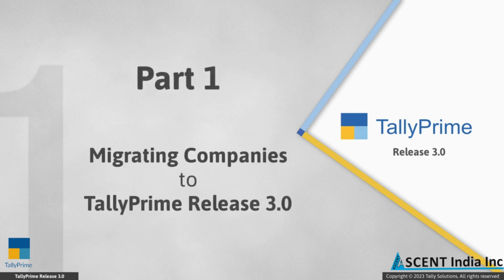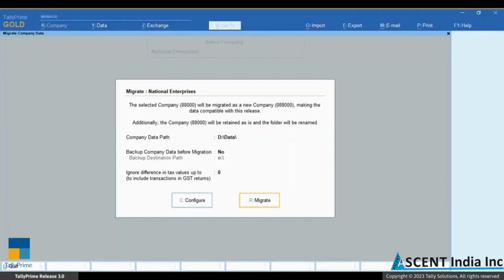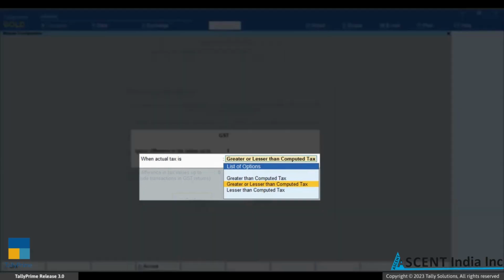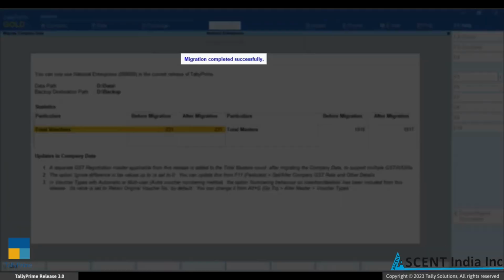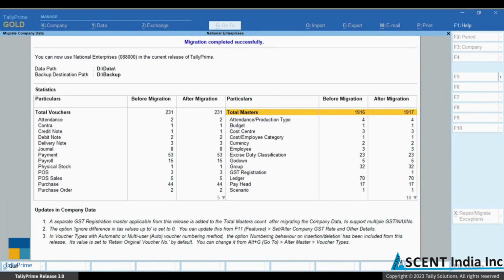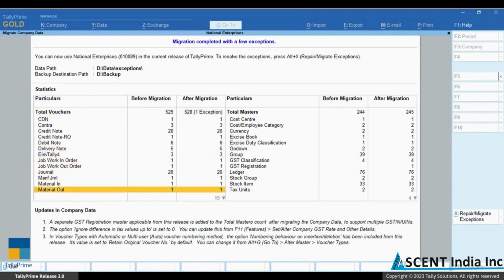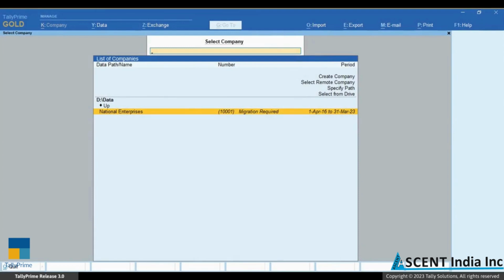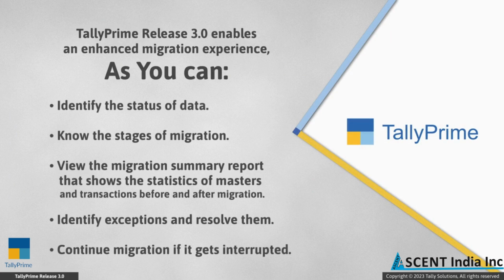How to Migrate your Data to TallyPrime || Ascent India Inc